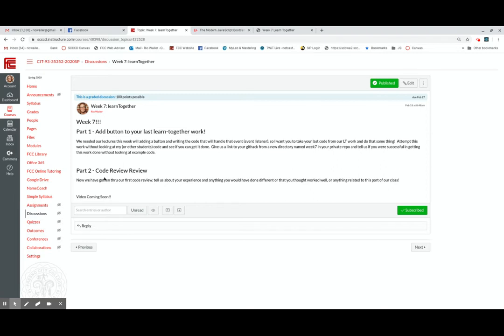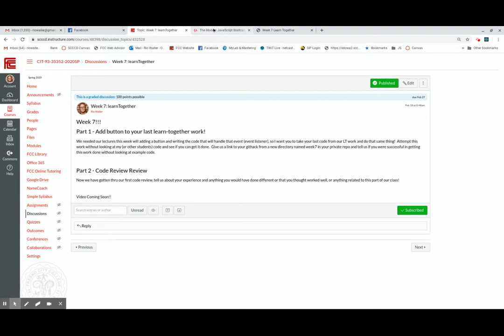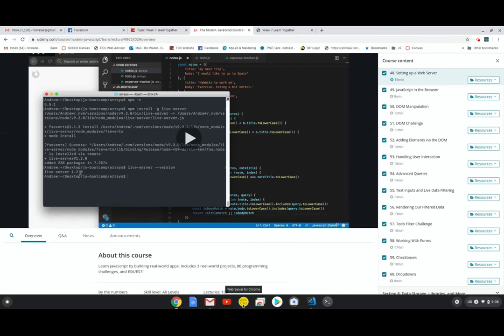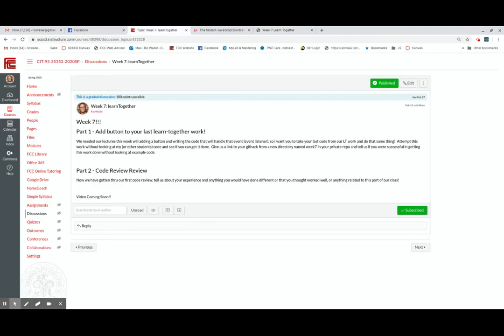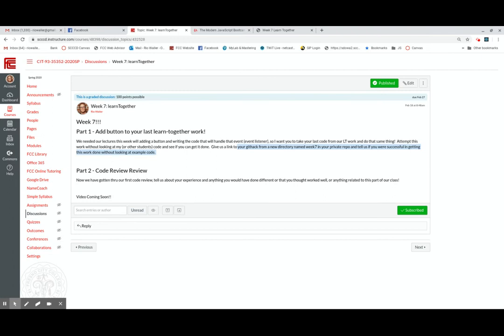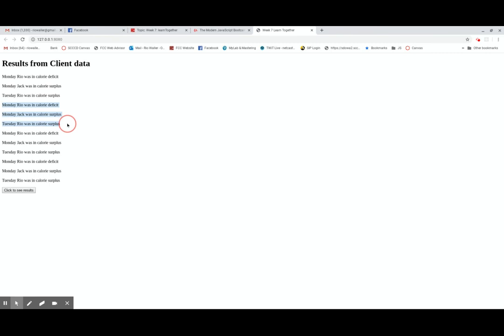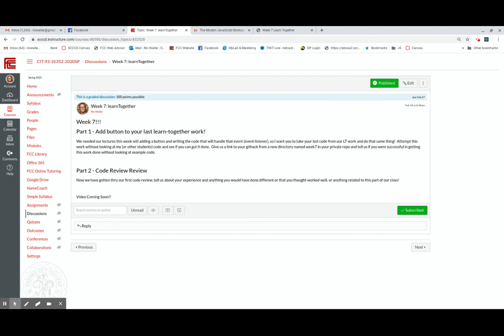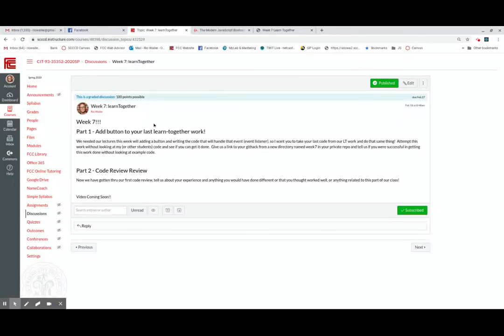Week 7 CIT93SP20 - Week 7 Learn Together